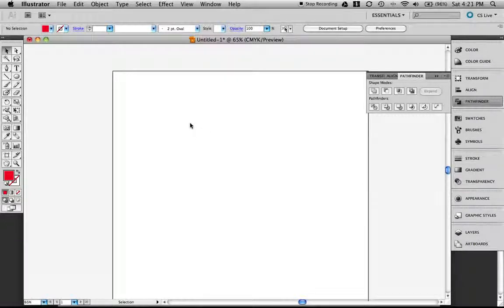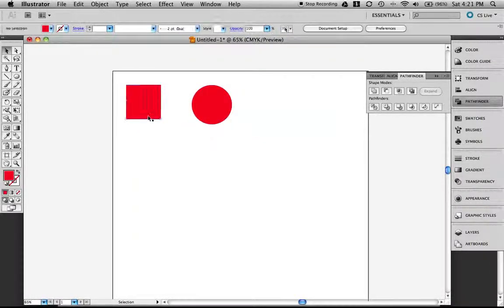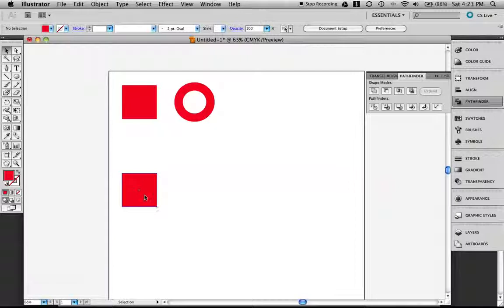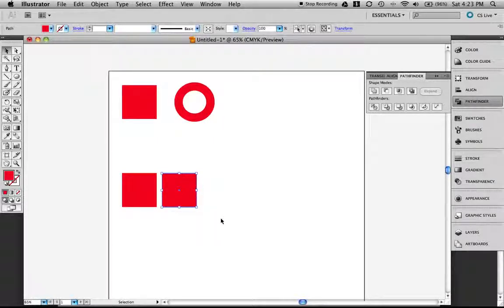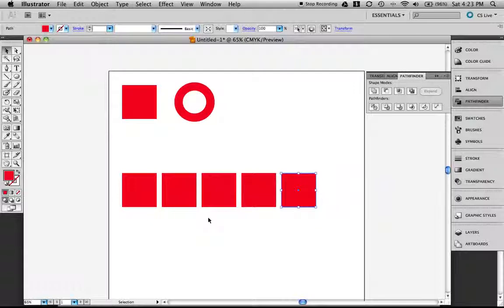Copying and Duplicating in Illustrator